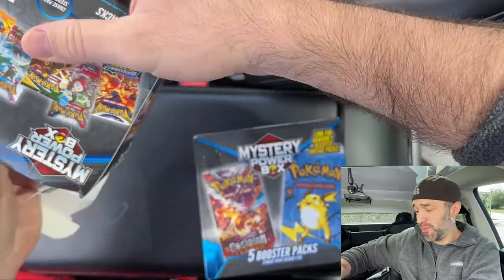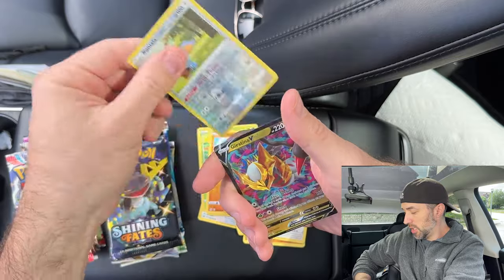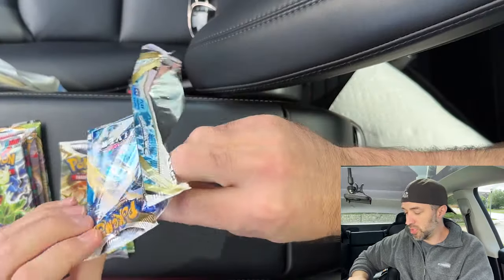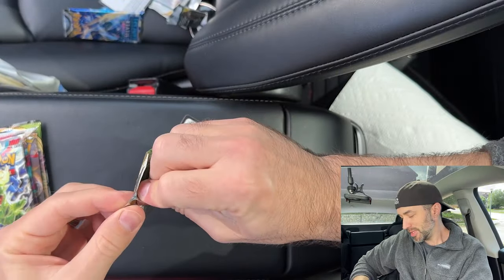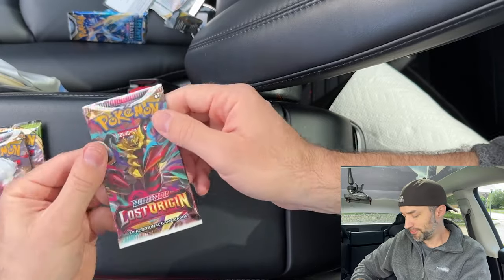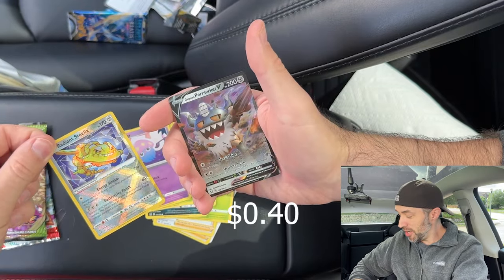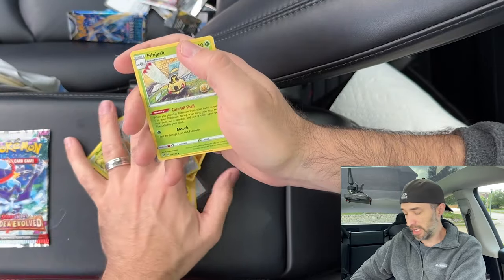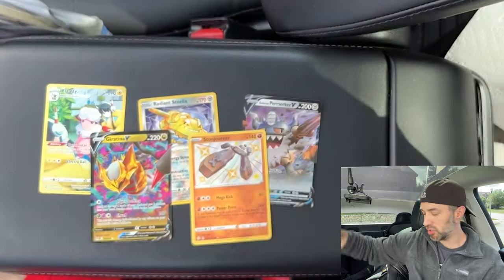$15 Clearance Pokemon Mystery Power Boxes - Part 3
Today we are opening some Mystery Power Boxes from Walmart. These are on clearance at some Walmarts for $15 and have 5 Packs of pokemon cards.